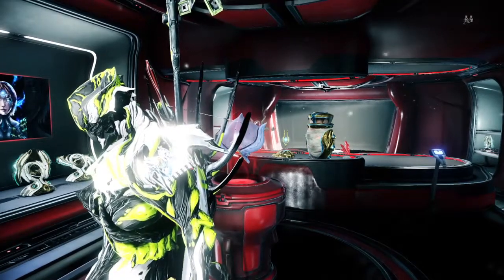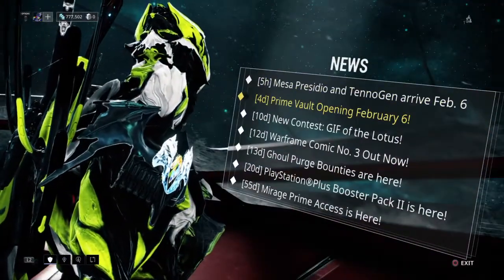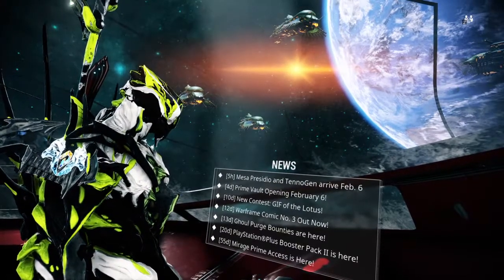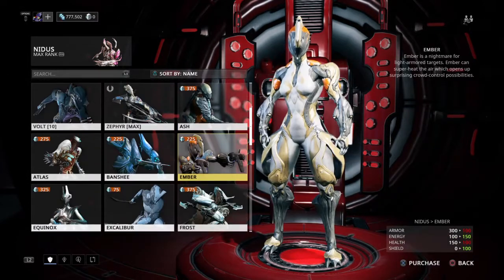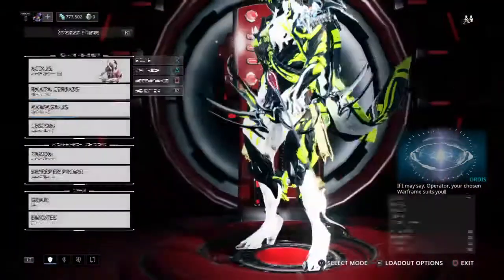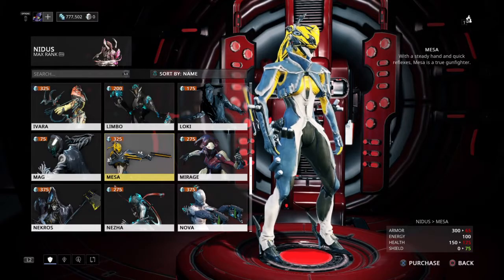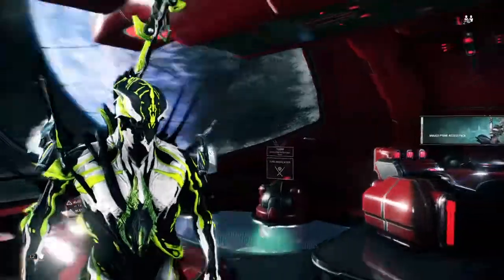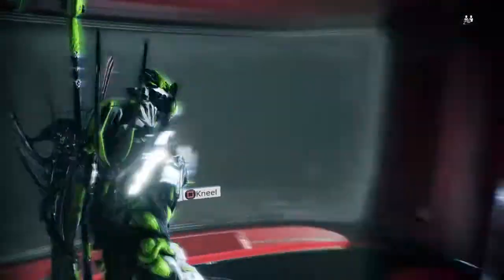Warframe prime vault and tennogen